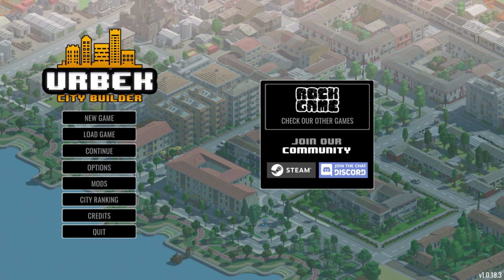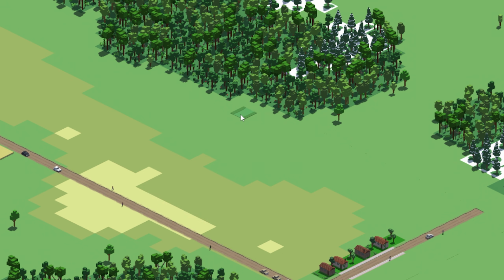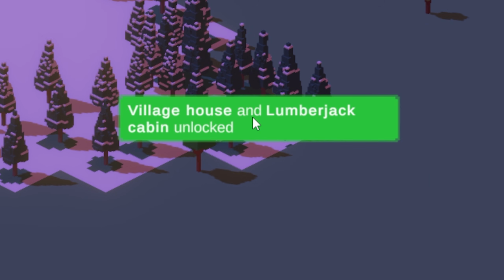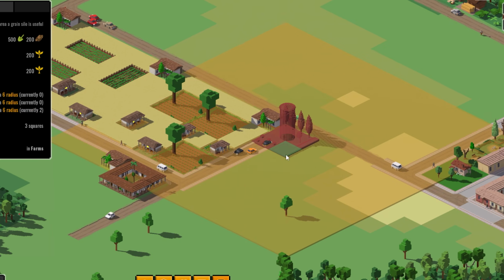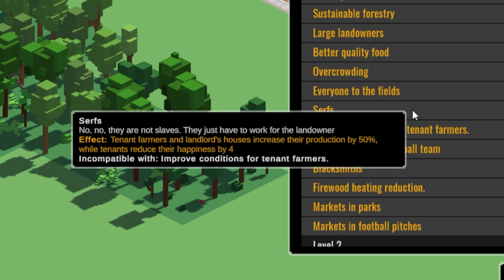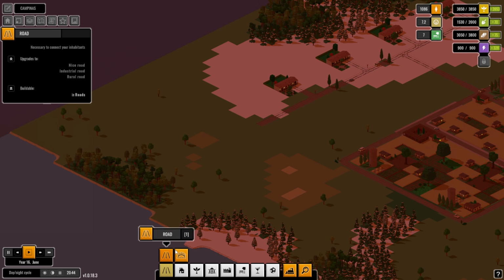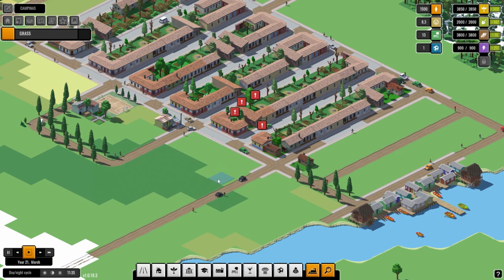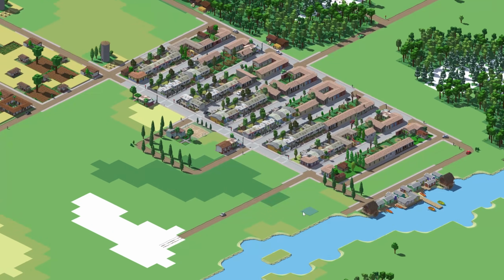This City Builder is Unlike ANY I've Seen Before! - Urbek City Builder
Trying a new game called Urbek City Builder! This city builder game is similar to Minecraft, Timberborn, and Cities Skylines but unlike them your city evolves depending on your playstyle. Oh yes and your citizens become rebels if you screw up so hopefully we don't!